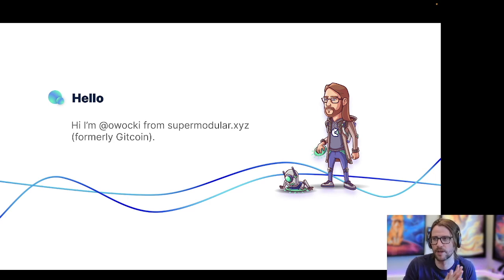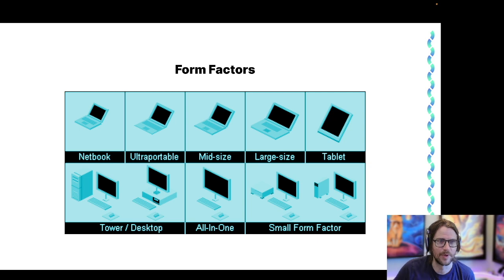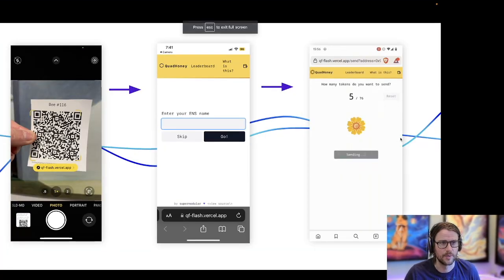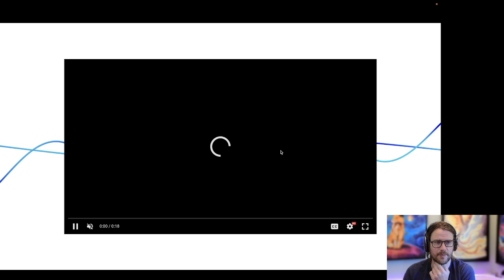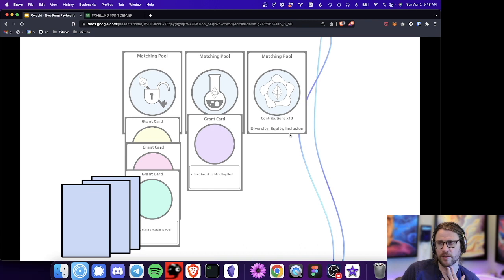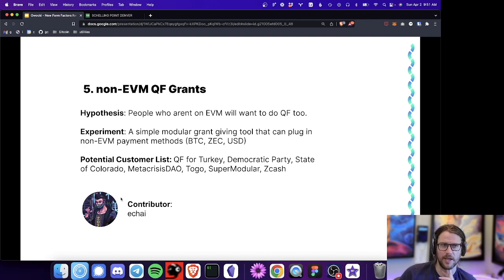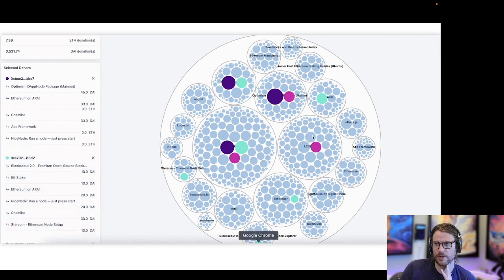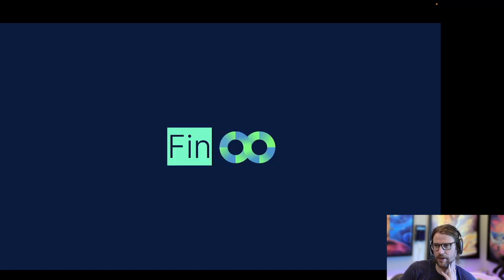7 Form Factors for Quadratic Funding (Owocki @ Schelling Point 2023)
This is a re-record of Kevin Owocki's talk from Schelling Point Denver 2023.

7 Form Factors for Quadratic Funding (Owocki @ Schelling Point 2023)